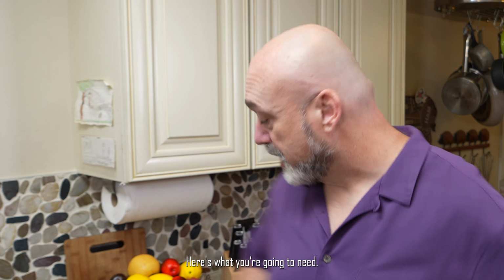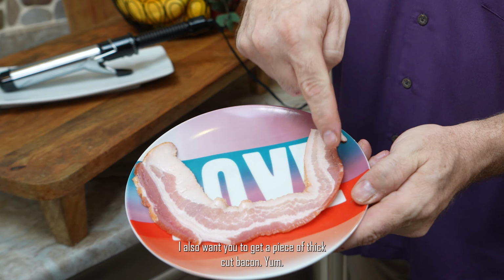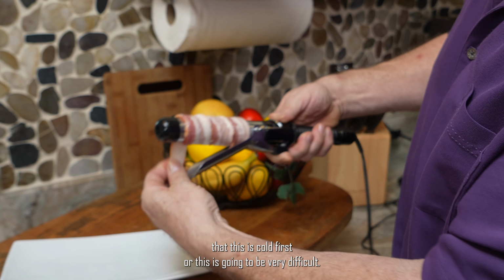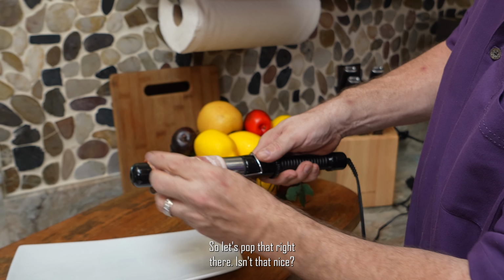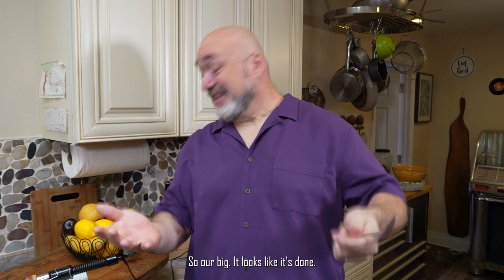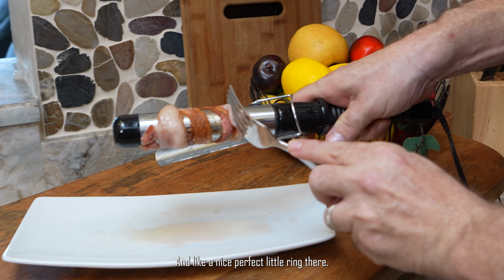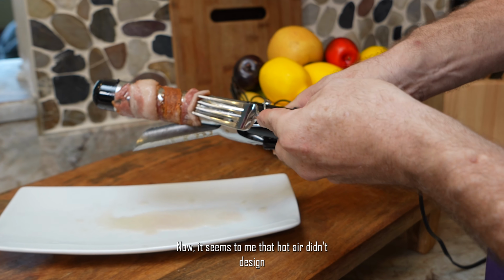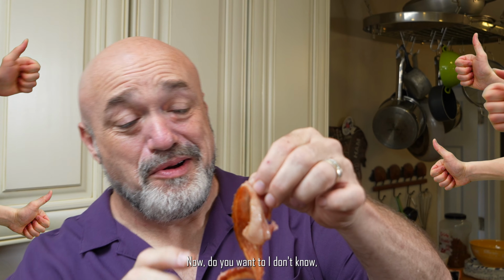OMG!! Bacon fried on a curling iron!!! its the 2nd in our series featuring extreme cooking :D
OMG!! Bacon fried on a curling iron!! It'll do wonders for your hair!! (probably not)! its the 2nd in our series featuring extreme cooking :D

➡ About M.O.T.G

➡ Follow Marc

➡ Contact Marc